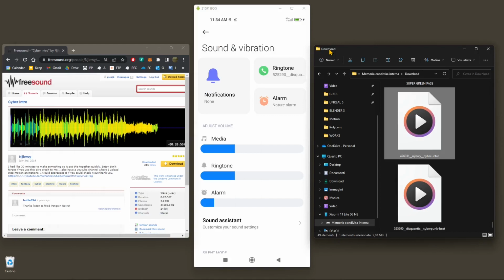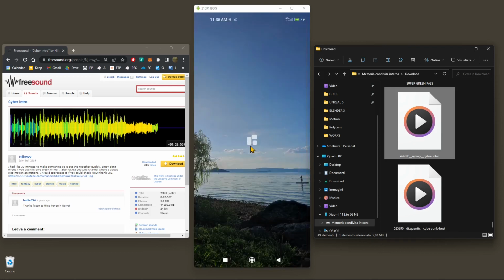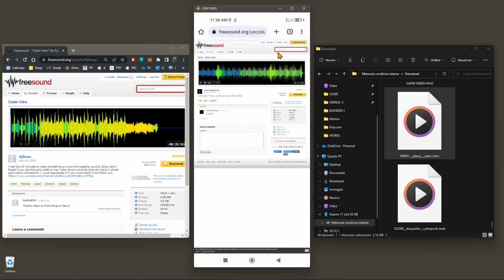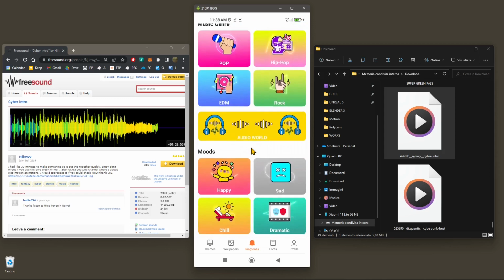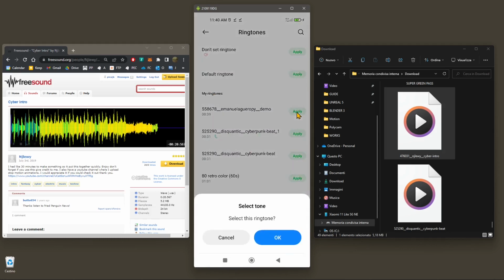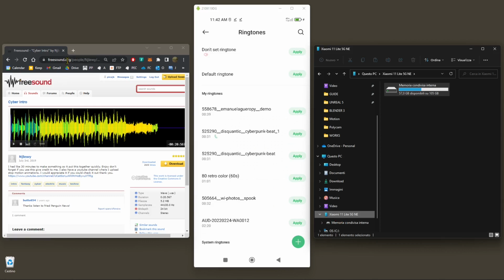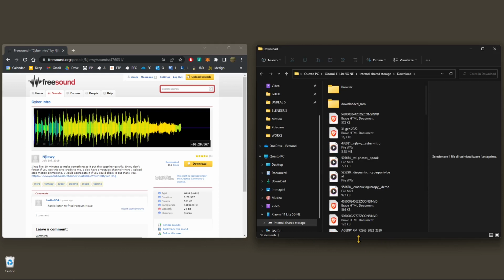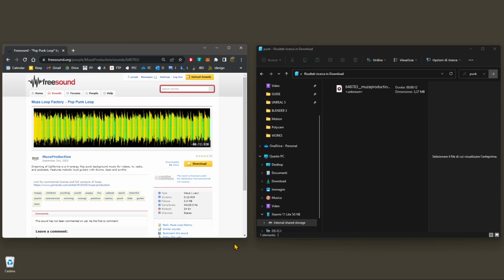Videoguide - Custom Ringtone or Alarm with Sound Effect or Music, Download Mp3, Wav, Freesound Site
Videoguide - Custom Ringtone or Alarm with Sound Effect or Music, Download and Use Mp3, Wav from Freesound Website